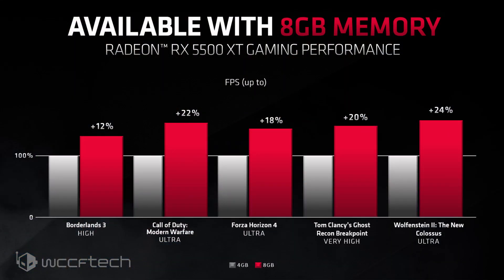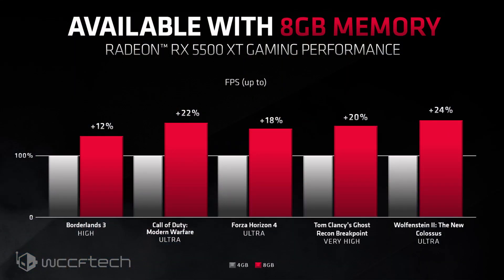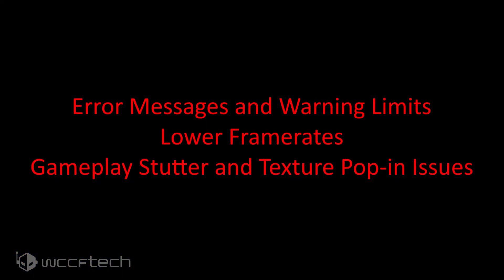AMD Hints At More Than 4GB Entry Level Cards Moving Forward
AMD Hints at More Than 4 GB Graphics Memory As Standard on Next-Gen Radeon RX Graphics Card